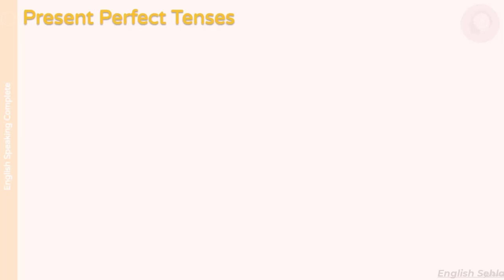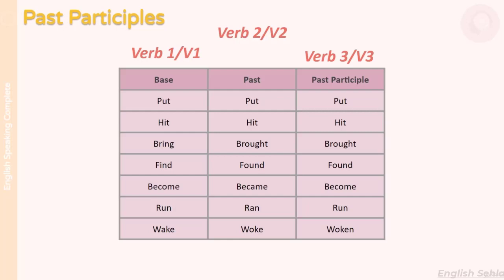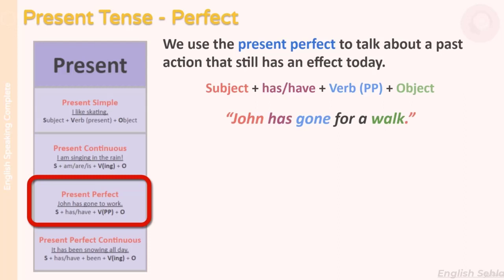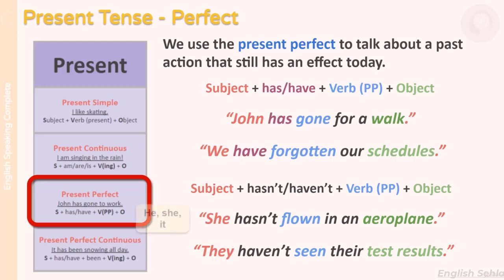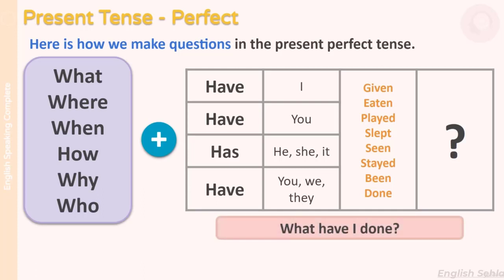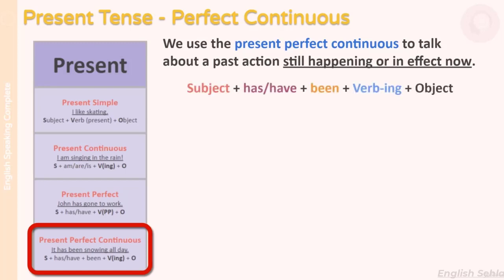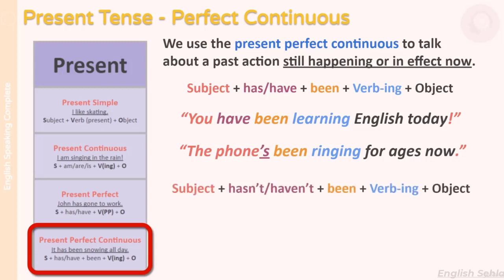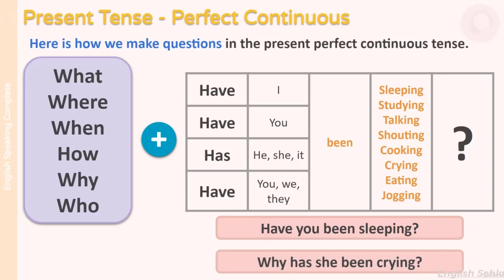English Speaking Complete Course | Course 10/230 | Tense Masterclass Introduction and Present Part 2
English Speaking Complete: English Language Mastery is an English conversation course that focuses on developing the learner’s lexical context and simple and practical grammar rules. There are several techniques and learning resources for learning English and improving conversation skills, but none of them have been able to solve the learners’ conversation problem as expected. This educational set is specially designed for novice and beginner learners, and if you study its educational resources carefully and follow the techniques, it can take you to an advanced level, ie A1-C2. To learn and master conversation skills, reading real examples and dialogues is very effective and can acquaint the learner with the grammatical structures and sentence structure of English.

This course discards outdated English language teaching techniques, especially conversation, and uses modern practice-oriented techniques to teach conversation. High self-confidence and a broad vocabulary are two important skills for developing conversational ability that every language learner should develop. During the course, you will become familiar with commonly used words, applied grammatical structures, idioms, and metaphors, and you will be able to use them in real conversations and dialogues with English speakers. Auditory tests and midterm exams are an important part of this training course that can play a very important role in developing your skills.

What you will learn in English Speaking Complete: English Language Mastery
Developing the learner’s lexical context and familiarity with commonly used English words and terms
Familiarity with the correct pronunciation and pronunciation techniques of words and letters
Develop sentence skills and implement mental ideas in the form of simple and understandable sentences
Improve the learner’s listening ability
Build the necessary confidence in the learner

دورة كاملة في التحدث باللغة الإنجليزية arab
Englischsprachiger Komplettkurs allman
Ολοκληρωμένο μάθημα αγγλικής ομιλίας grec
Curso completo de língua inglesa portogais
Kursus Lengkap Berbicara Bahasa Inggris indonesia
Полный курс разговорного английского russe
Corso completo di lingua inglese italia
इंग्लिश स्पीकिंग कम्पलीट कोर्स hindi
英语口语完整课程 china
영어 스피킹 컴플리트 코스 coreen
Curso completo de habla inglesa espagnol
İngilizce Konuşma Komple Kursu turc